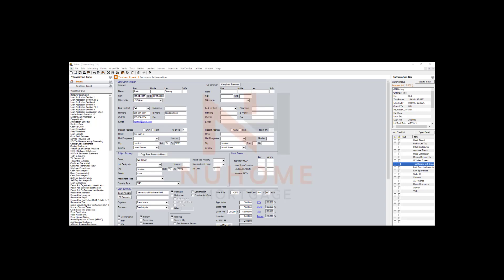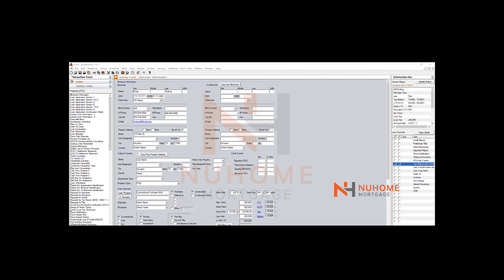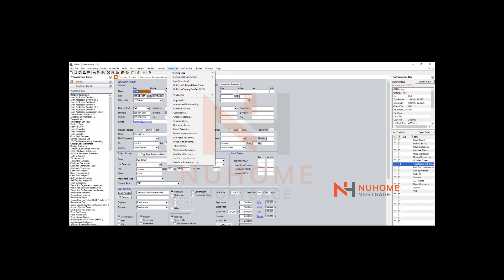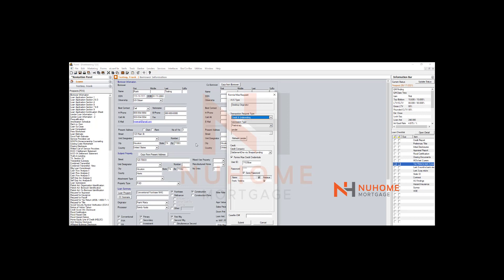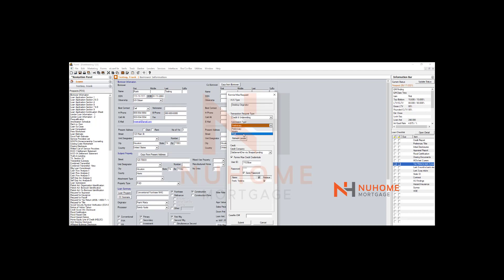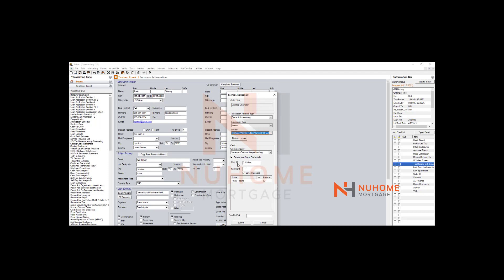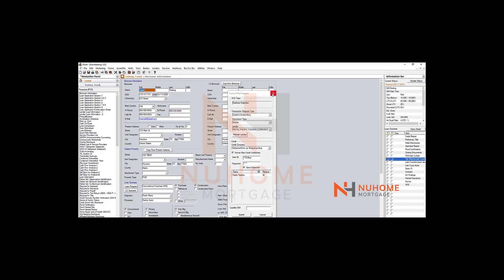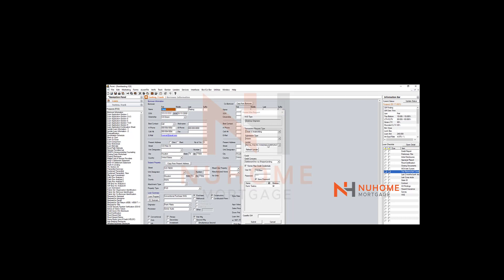Run findings DO from Calyx Point with new URLA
NUHOME is bringing you new training on how to run Fannie Mae DO/DU in Calyx Point.  Now that the New URLA is out Calyx has changed how to run findings.  Check out this short video on how to run findings within Calyx.